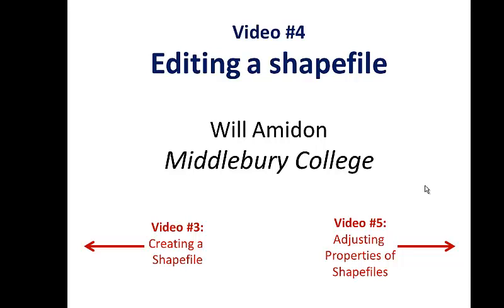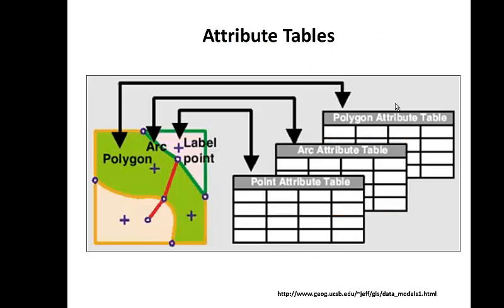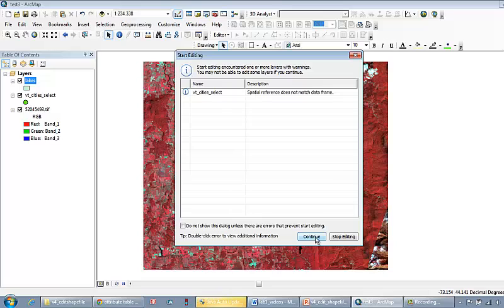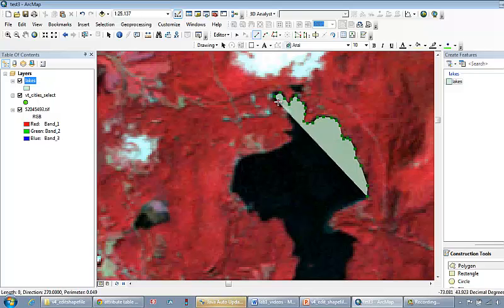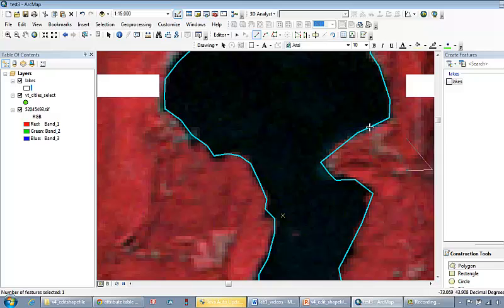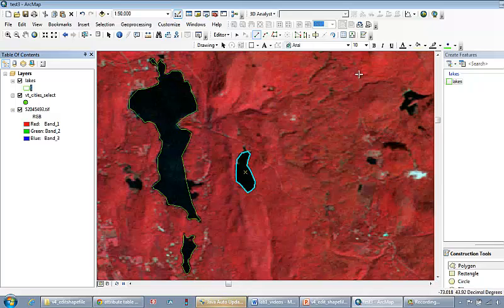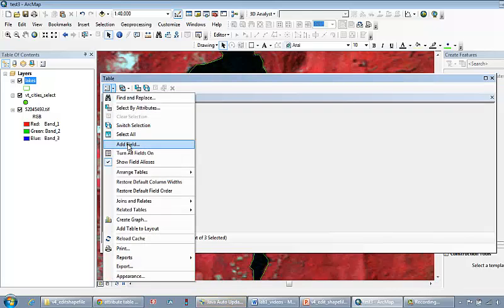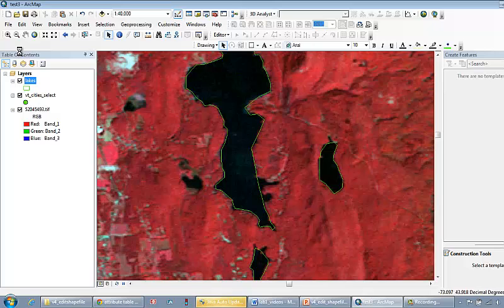v4 editing a shapefile in ArcMap